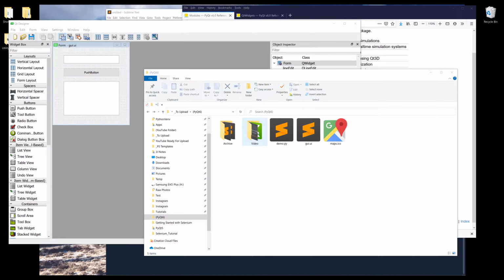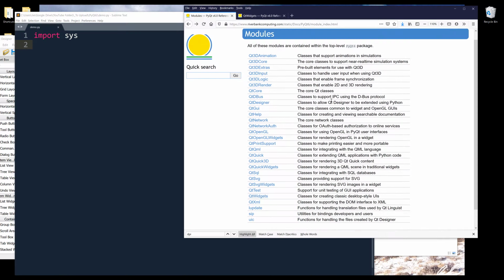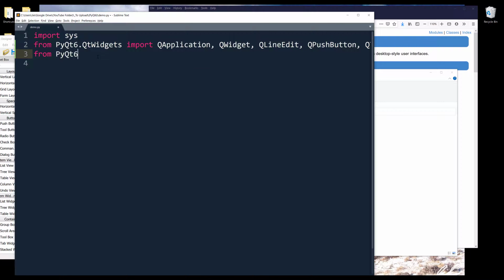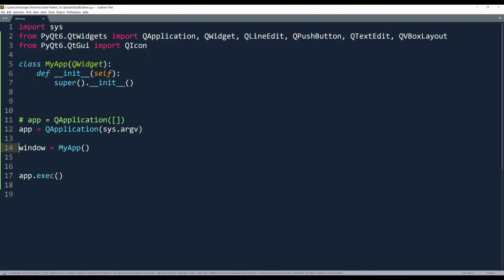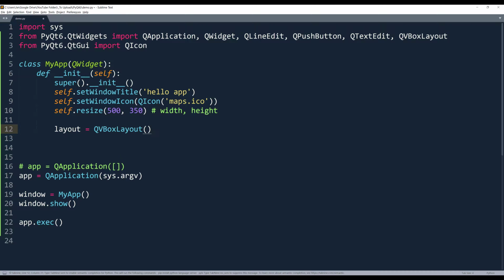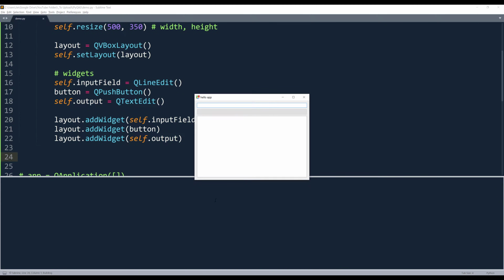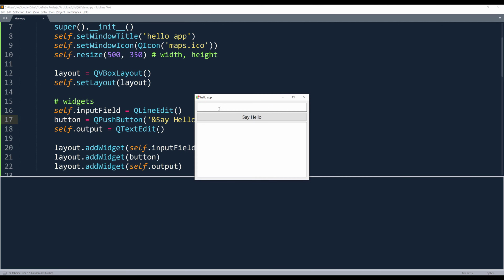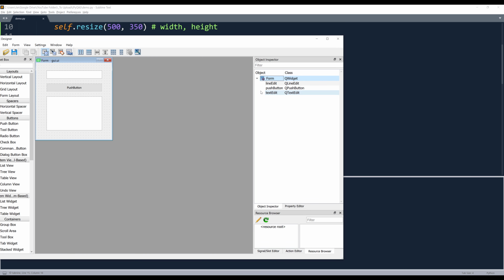Create Your First GUI App in Python | PyQt6 Tutorial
In this PyQt6 tutorial, I will be showing you how to create a simple hello GUI desktop application in Python.

## What is PyQt?
PyQt is a library created by Riverbank based on the Qt framework to let you build desktop applications in Python. (An alternative is PySide6, by Qt the company itself).

Qt framework itself is written in C++, and the framework is also available in other programming languages, such as Java and C++. By using Python, we can build applications much more rapidly.